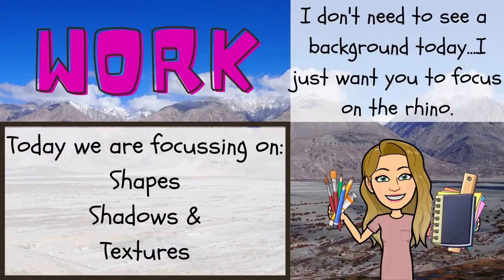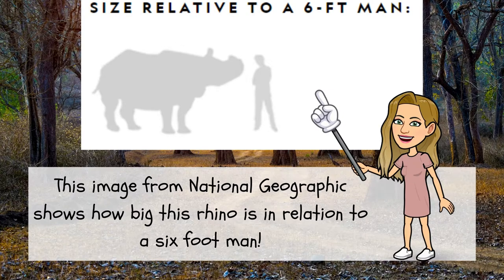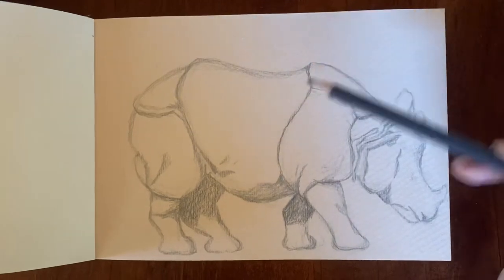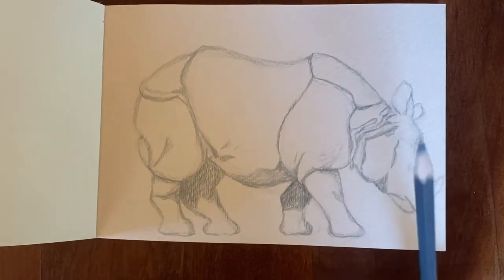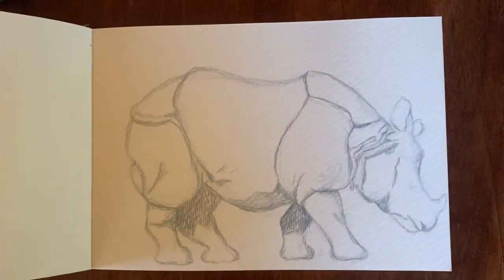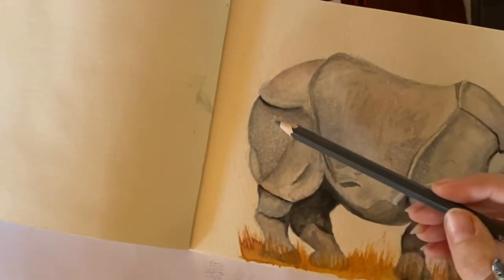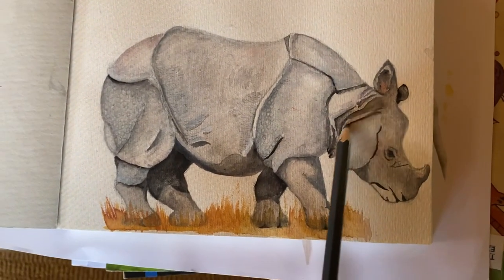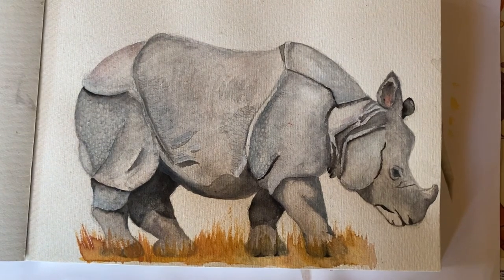Shapes, shadows & textures - 08-07-21